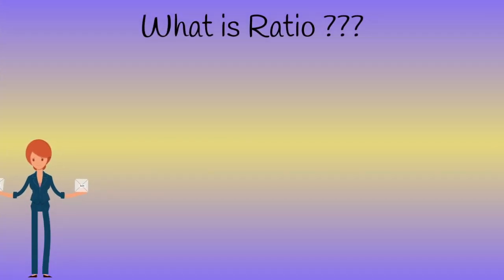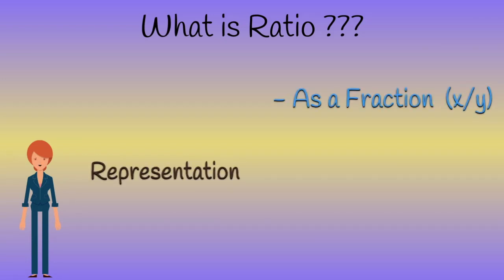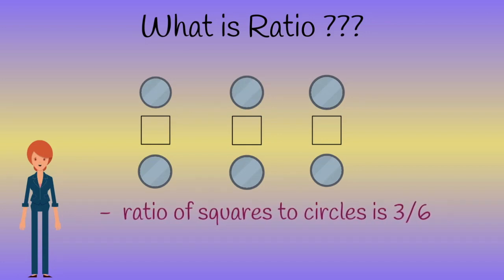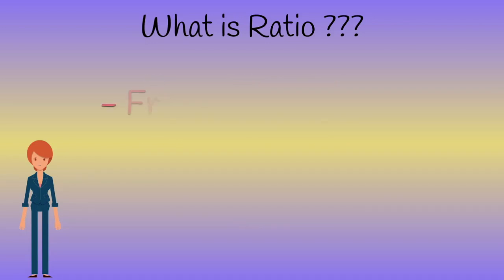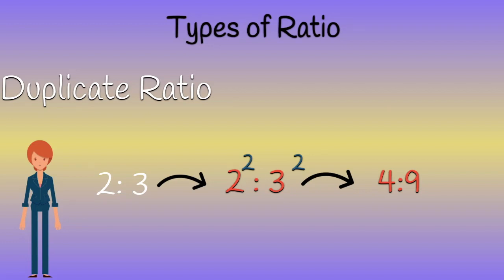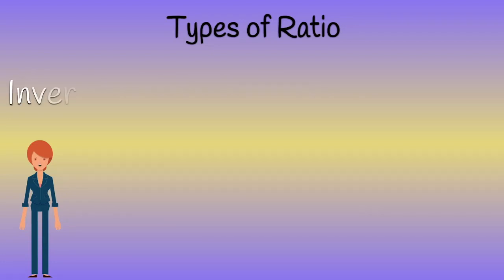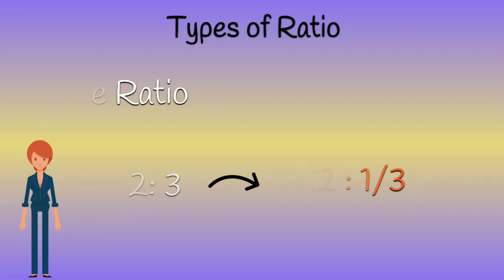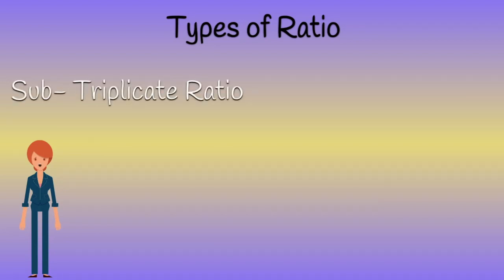Ratio and Proportion | What is Ratio? |Different types of Ratio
This video describes the concept of ratio.what is ratio.What are the different types of Ratio.This is the first video in series of videos explaining ratios and proportions.This video starts with

0:05 What is Ratio?
1:12 Terms of Ratio
1:20 Duplicate Ratio
1:35 Sub-Duplicate Ratio
1:54 Inverse Ratio
2:09 Triplicate Ratio
2:27 Sub-Triplicate Ratio